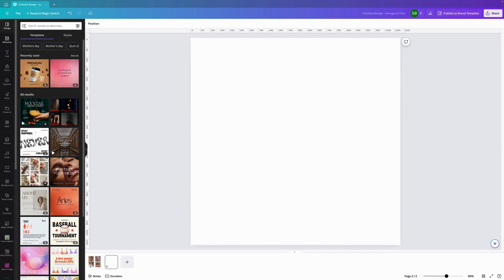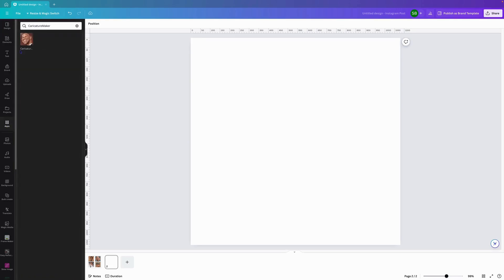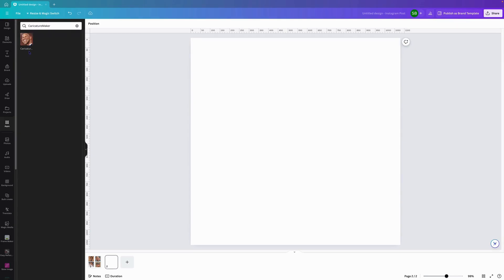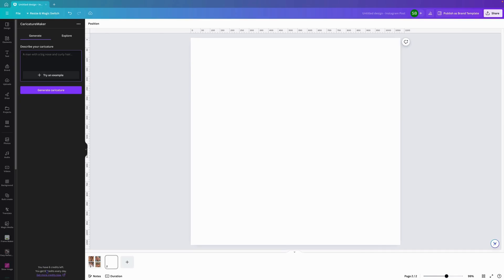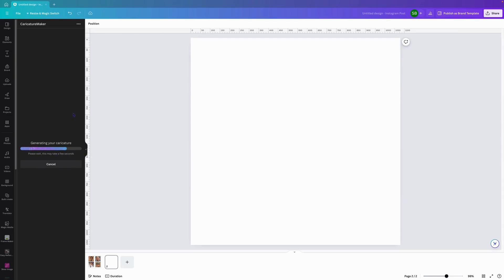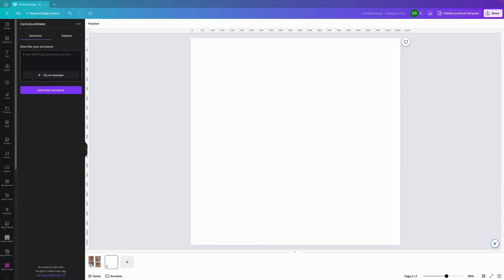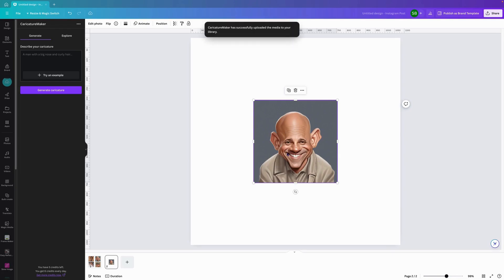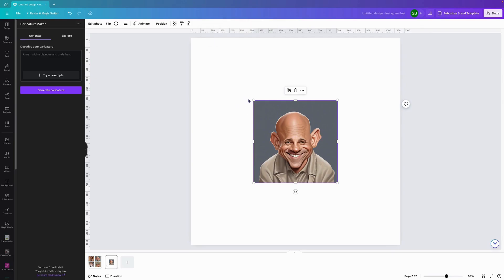How to Create an Awesome Caricature in Canva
Learn How to Create Caricature in Canva with this fun and easy tutorial! In this video, we'll guide you step-by-step on using Canva's tools to design unique caricatures, perfect for beginners and experienced designers alike.
Discover creative tips and tricks to make your caricatures stand out.

Get ready to bring your characters to life—watch now and learn How to Create Caricature in Canva!

We have a Facebook Group!

So dive in, get creative, and most importantly—have fun with Canva!